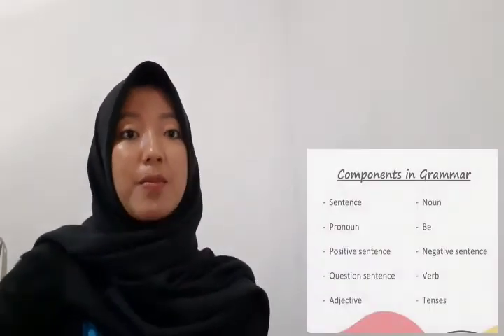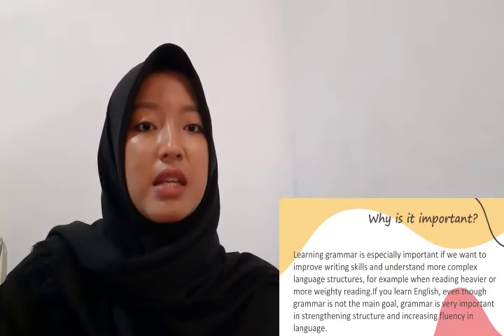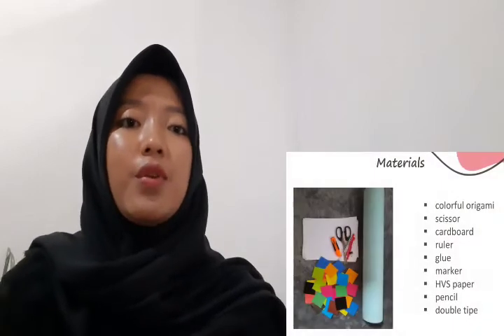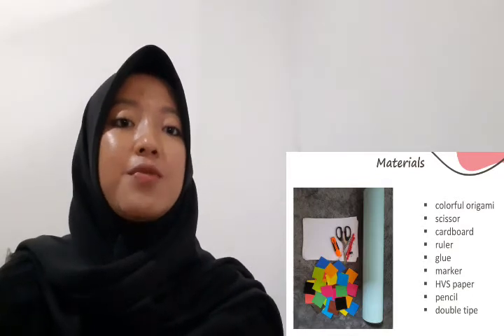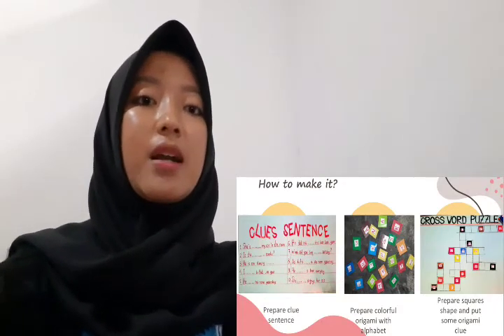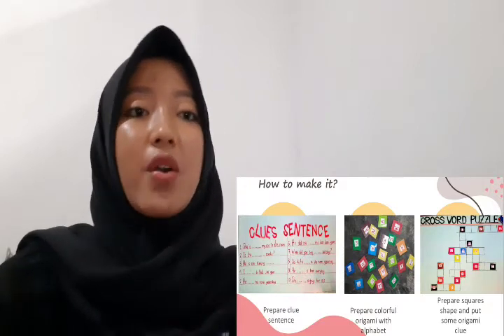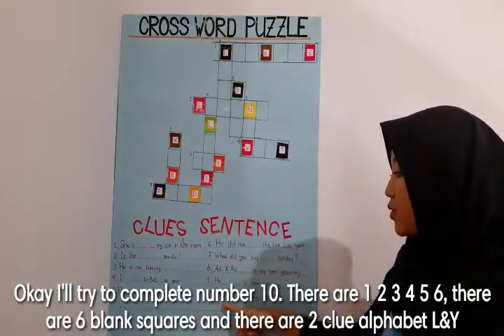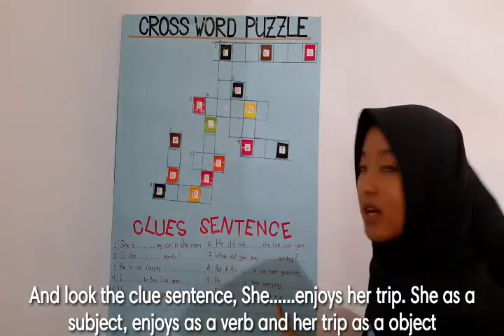CROSSWORD PUZZEL BY NESYA PUTRI SANTIKA (1811040389/5C)